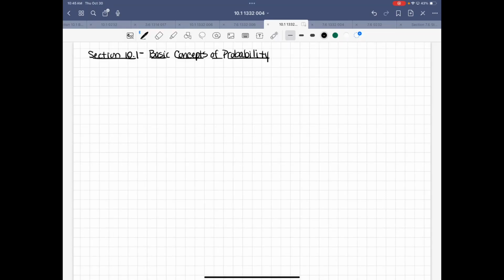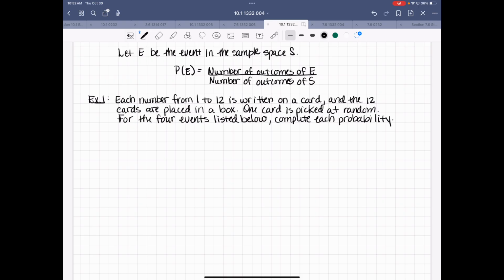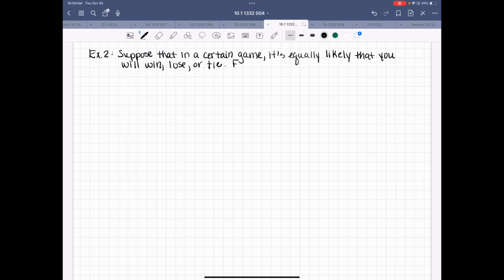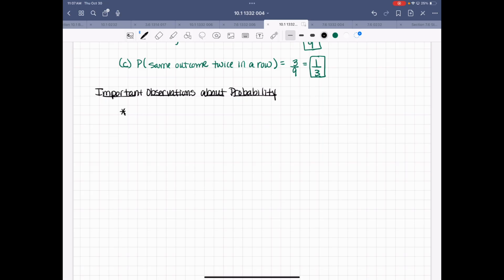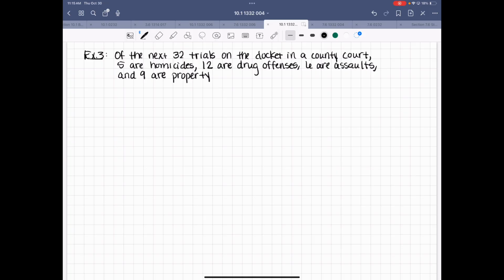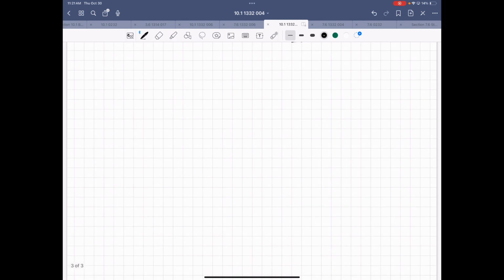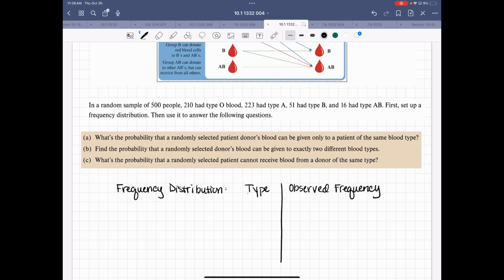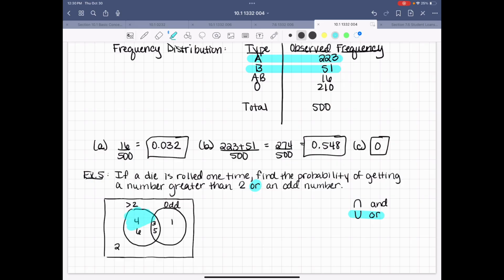Section 10.1 - Basic Concepts of Probability